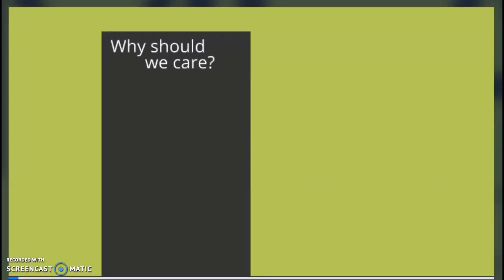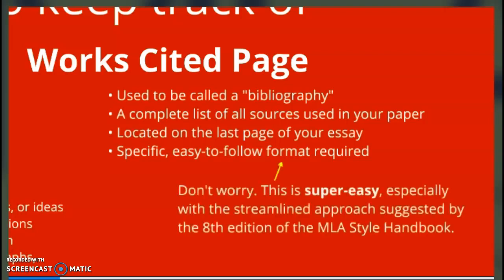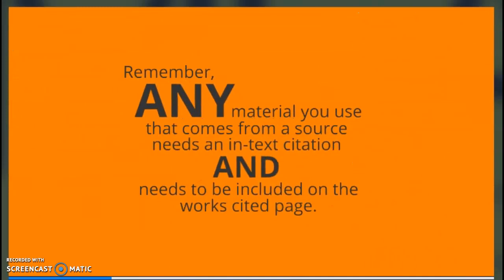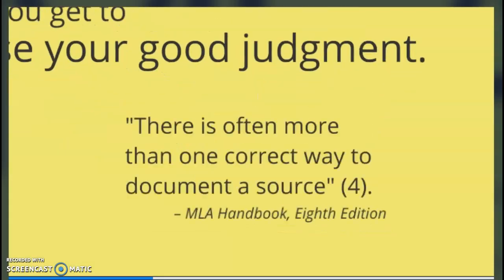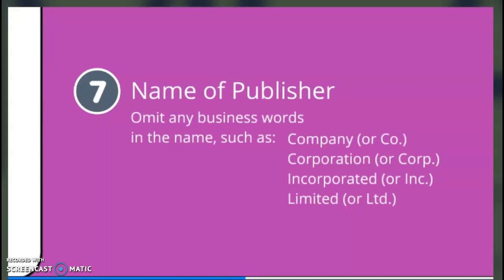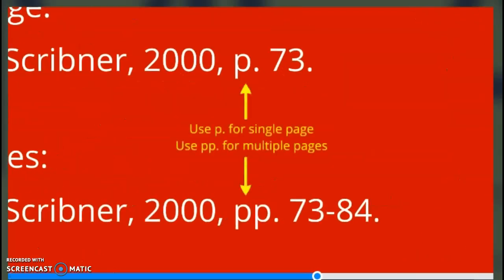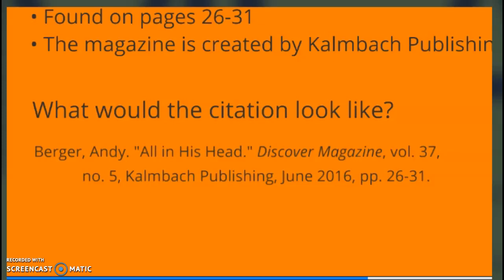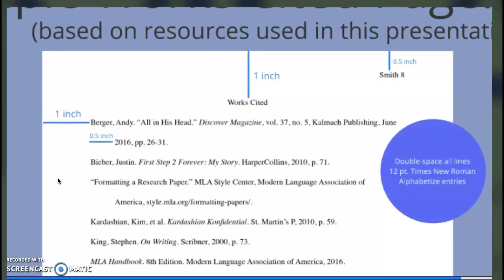MLA Formatting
How to properly utilize MLA formatting